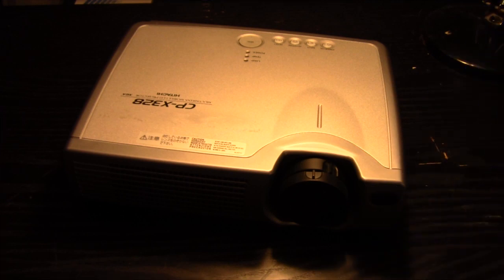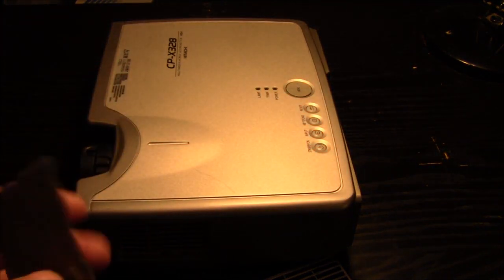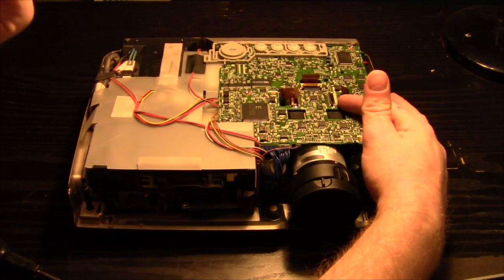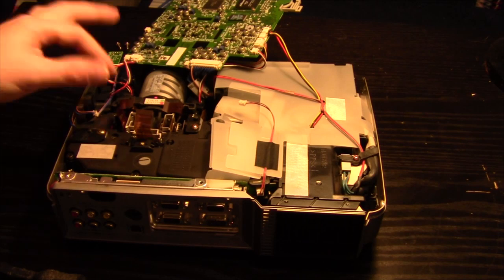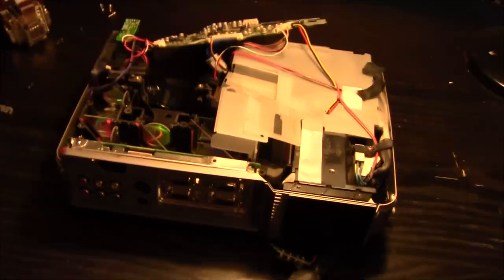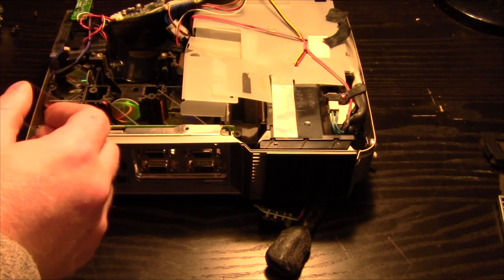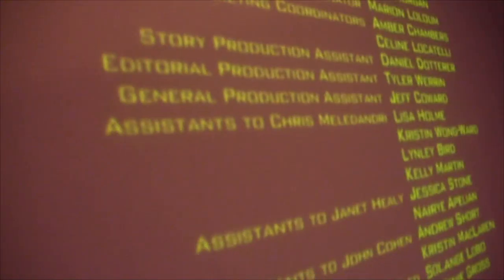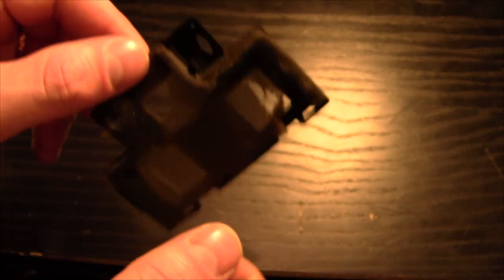How To Clean & Service an LCD Projector ( Hitachi CP-X328 )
I had to clean my Hitachi CP-X328 and get a part number, so I thought I would make this video showing how :o)